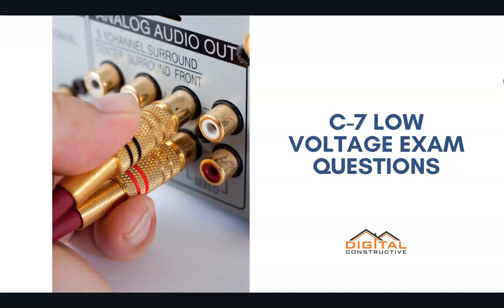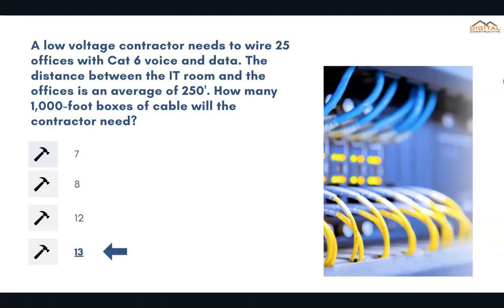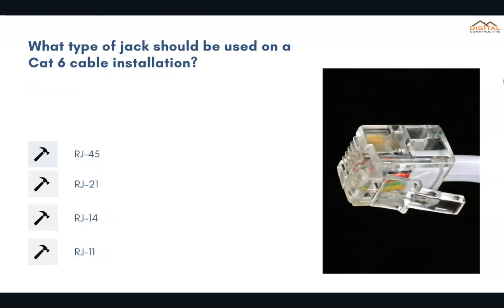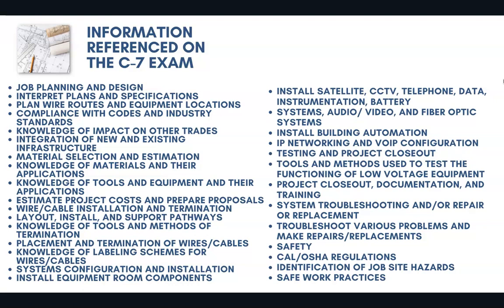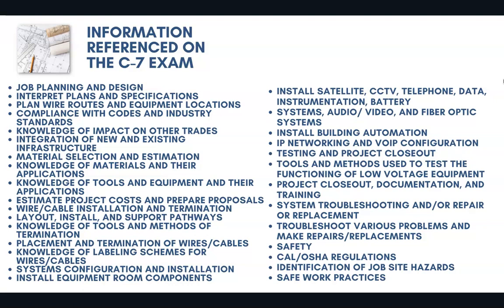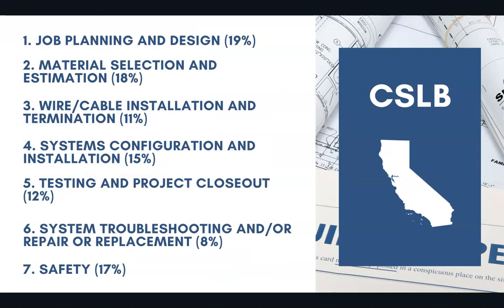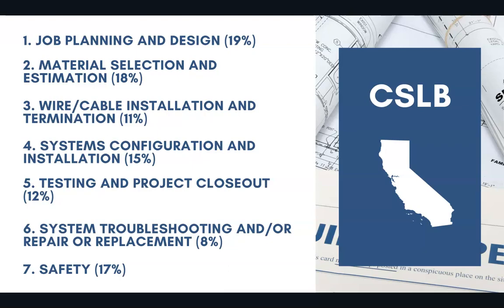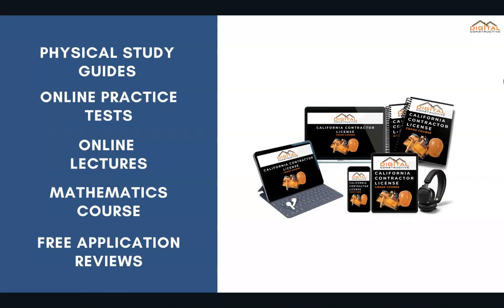C-7 License - Sample Exam Questions - Low Voltage Electrical Contractor Exam in California! - CSLB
Official test questions and answers, released by the CSLB for the C-7 Low Voltage license exam.

There are two examinations you will need to pass:

115 Questions of Law & business
115 Questions of Low Voltage

1. Job Planning and Design (19%)
• Interpret plans and specifications
• Plan wire routes and equipment locations
• Compliance with codes and industry
standards
• Knowledge of impact on other trades
• Integration of new and existing infrastructure

2. Material Selection and Estimation (18%)
• Knowledge of materials and their
applications
• Knowledge of tools and equipment and their
applications
• Estimate project costs and prepare proposals

3. Wire/Cable Installation and Termination (11%)
• Layout, install, and support pathways
• Knowledge of tools and methods of
termination
• Placement and termination of wires/cables
• Knowledge of labeling schemes for
wires/cables

4. Systems Configuration and Installation (15%)
• Install equipment room components
• Install satellite, CCTV, telephone, data,
instrumentation, battery systems, audio/
video, and fiber optic systems
• Install building automation
• IP networking and VoIP configuration

5. Testing and Project Closeout (12%)
• Tools and methods used to test the
functioning of low voltage equipment
• Project closeout, documentation, and training

6. System Troubleshooting and/or Repair or
Replacement (8%)
• Troubleshoot various problems and make
repairs/replacements

7. Safety (17%)
• Cal/OSHA regulations
• Identification of job site hazards
• Safe work practices

1. A low voltage contractor needs to wire 25 offices
with Cat 6 voice and data. The distance between
the IT room and the offices is an average of 250'.
How many 1,000-foot boxes of cable will the
contractor need?

a. 7
b. 8
c. 12
d. 13

2. Which wire should be used to cross-connect a
standard telephone connection?

a. 18 AWG stranded
b. 18 AWG solid
c. 24 AWG stranded
d. 24 AWG solid

3. What type of jack should be used on a Cat 6
cable installation?

a. RJ-45
b. RJ-21
c. RJ-14
d. RJ-11

The answer is a)

For a deeper look at the types of jobs, you can do with a C-7 license in California check out this post